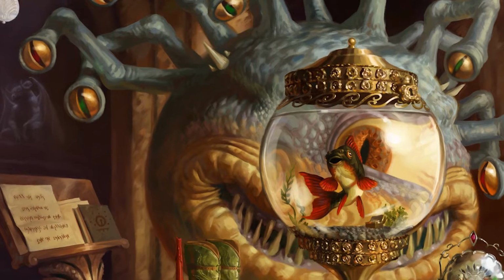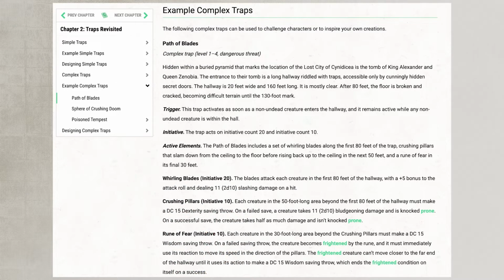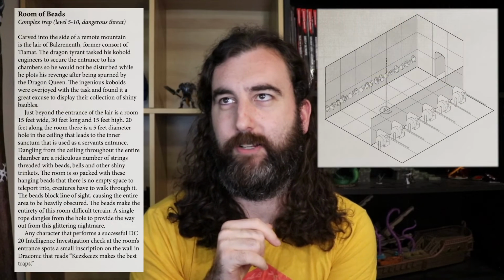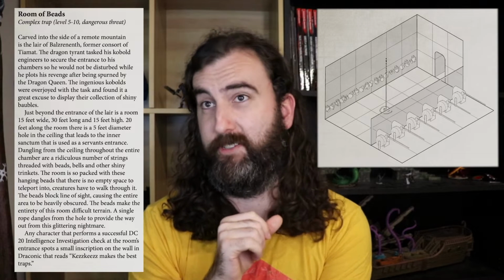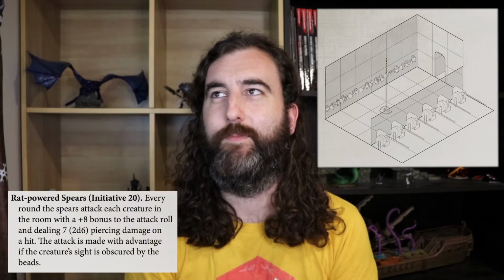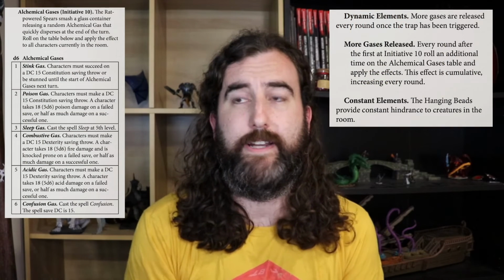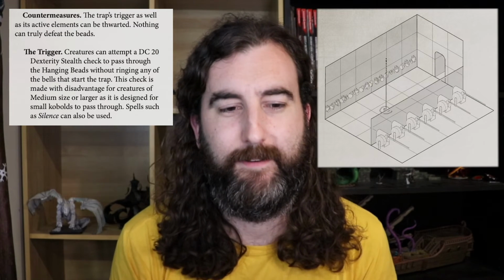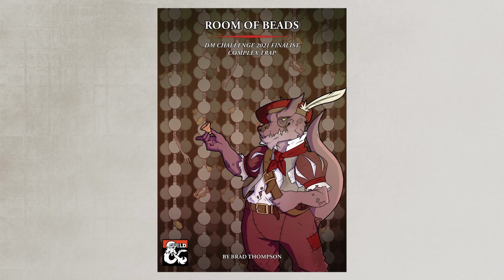DM Challenge: Complex Trap Design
Let's peel back the curtain of how it all began for me in the Dungeon Master Challenge. The first round was an open submission for complex trap designs. I came up with the trap Room of Beads which got me through into the top 10 finalists. In this video I talk about the trap and the design process behind it.